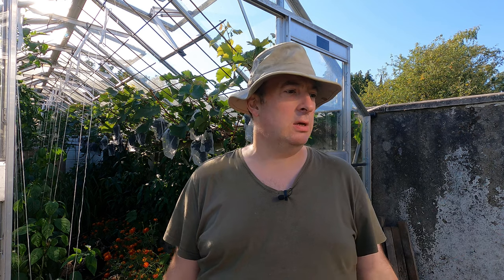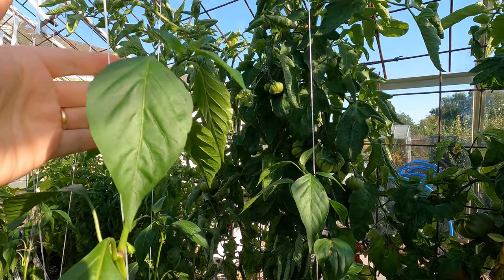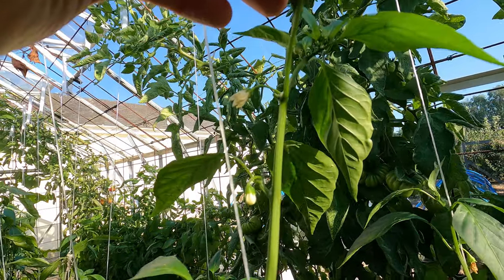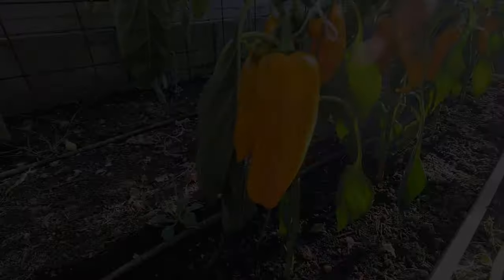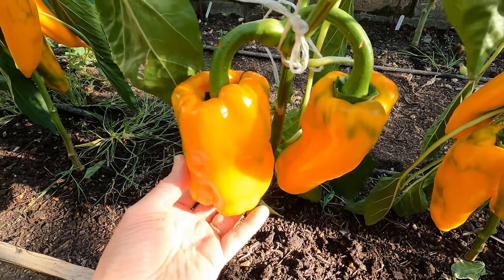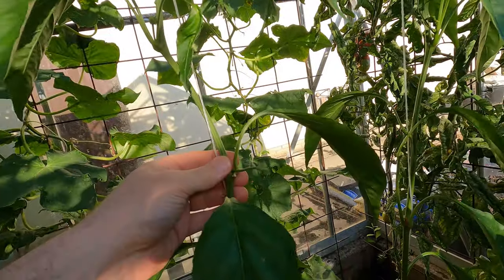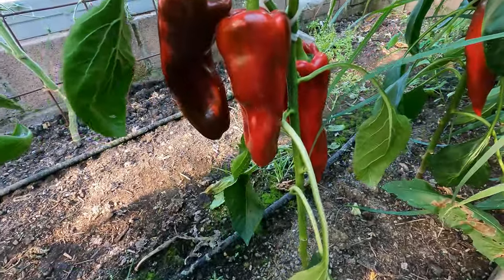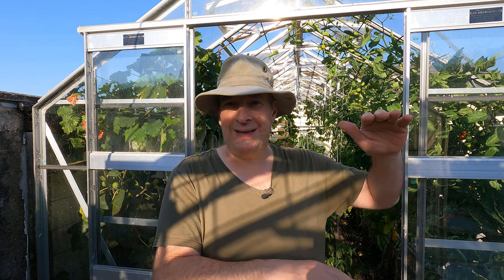Beautiful Corno di Toro peppers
A quick look at the Italian corno di toro or bull's horn peppers. Although slower to fruit and ripen than the smaller fruited varieties we grow, they are fantastic at this time of year - large fruit with crisp, sweet, and delicious flesh. After setting a bunch of fruit they often drop their blossom for a few weeks but have now started to set the next batch, which will crop in the autumn.